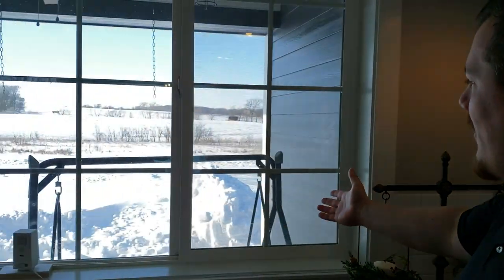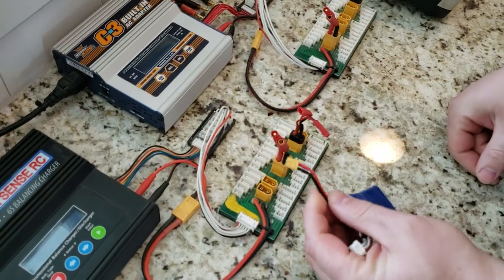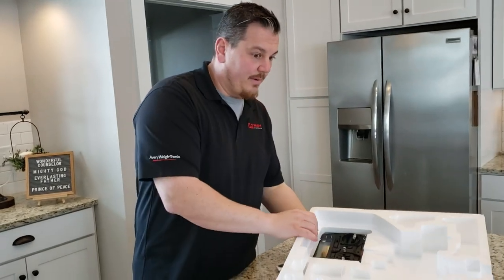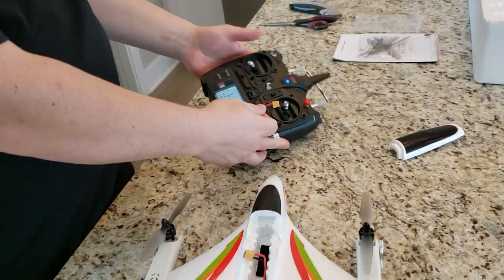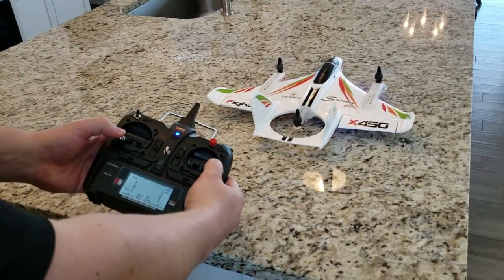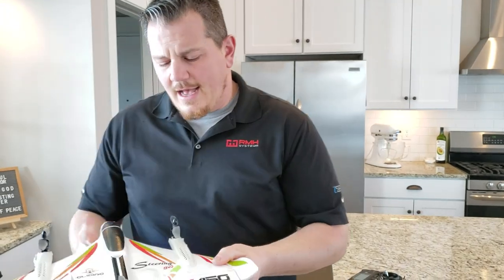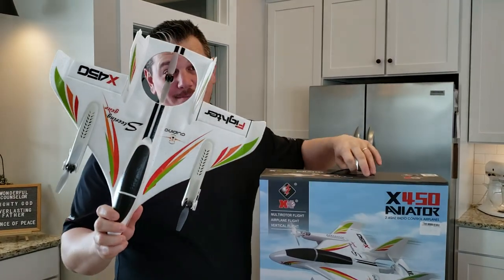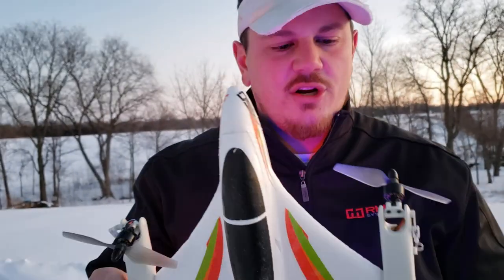XK - X450 - RTF VTOL - Unbox, Setup, Flights Inside & Outside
- The XK X450 has been discontinued.

00:01 Unboxing
22:00 Binding
23:35 Indoor Flight
31:42 Outdoor Flight